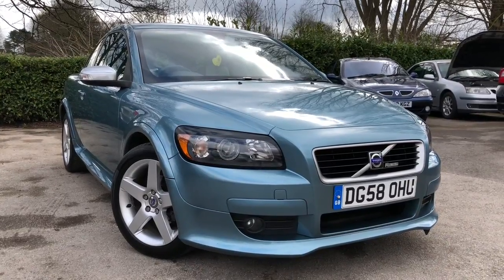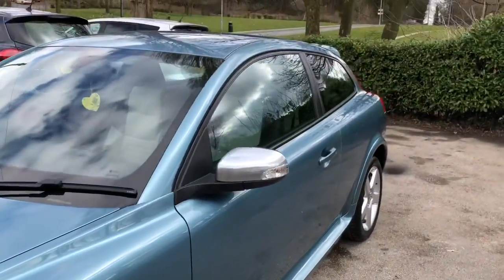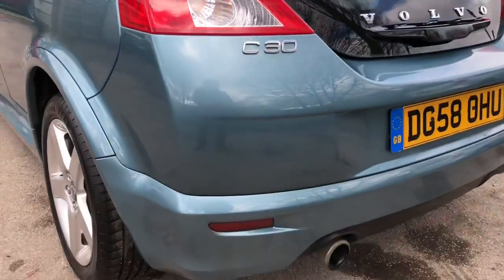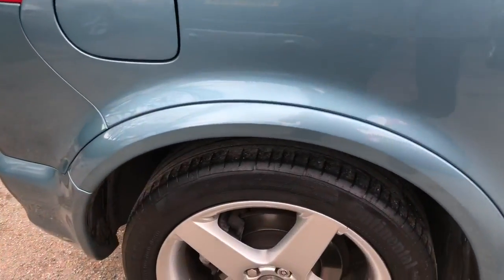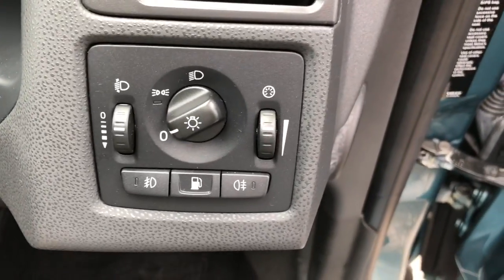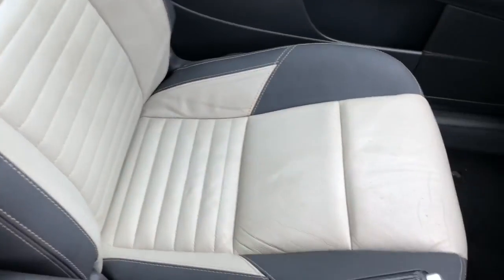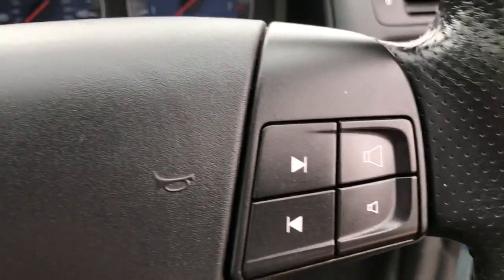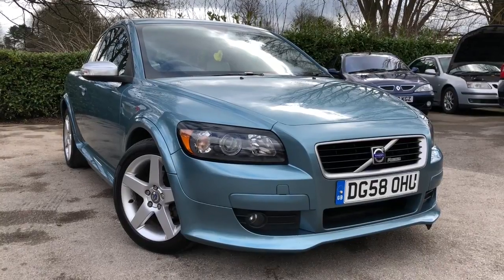Allman cars ltd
2008 Volvo C30 1.6 R Design sport for sale at allman cars ltd Northwich Cheshire